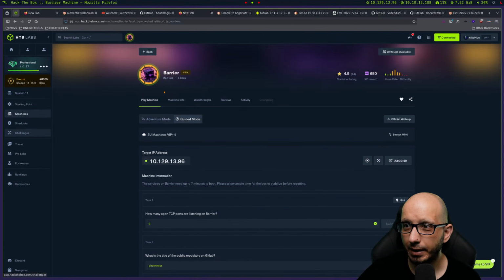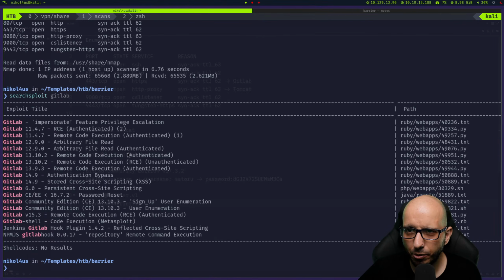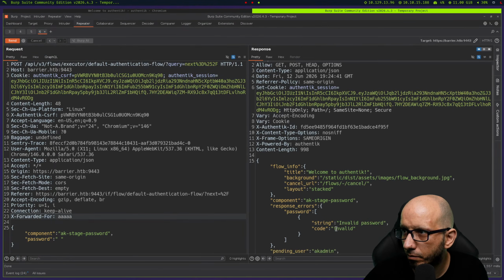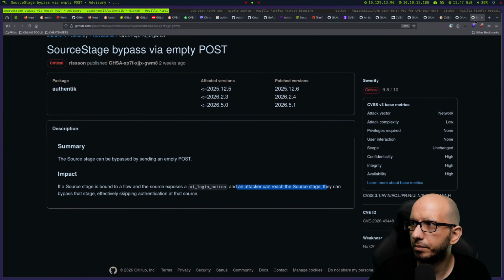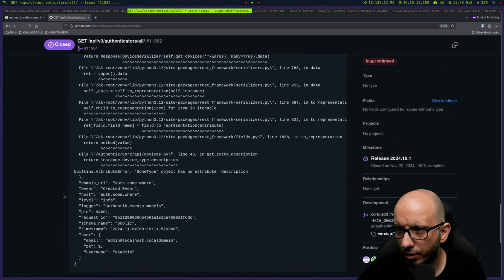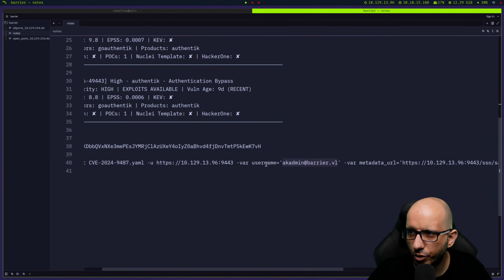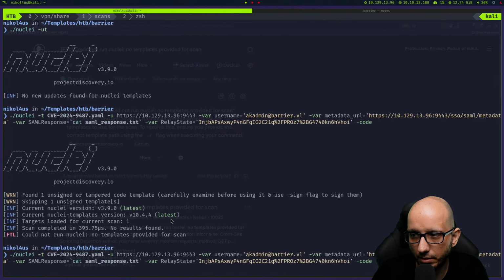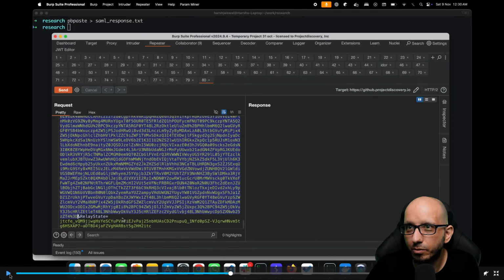HTB · Barrier · Medium · Linux | PART 2